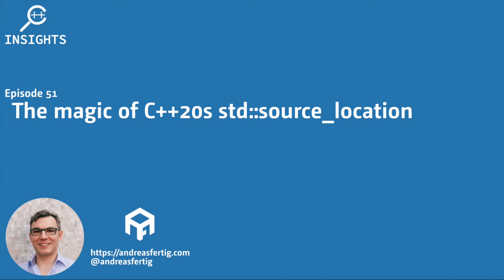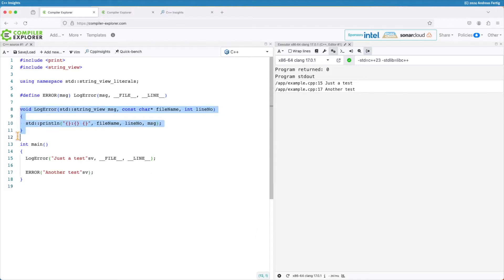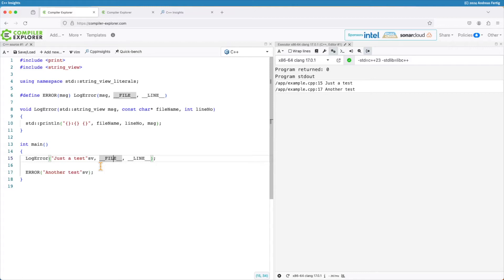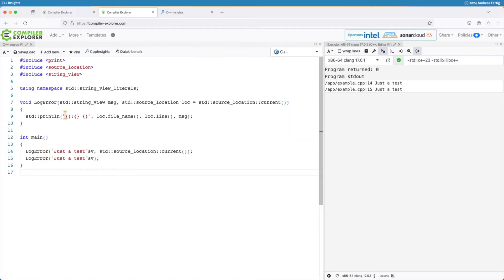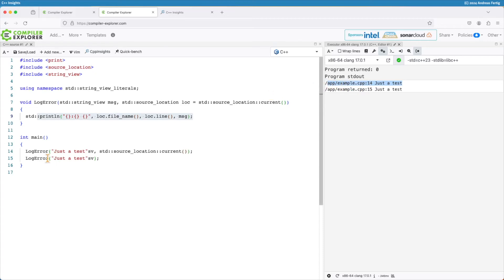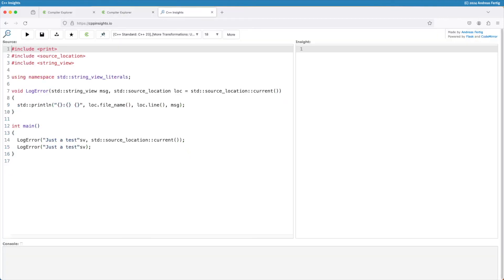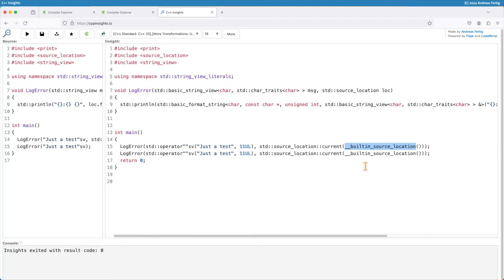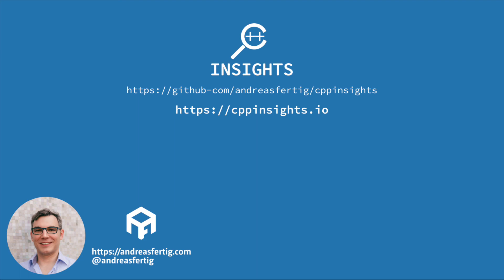C++ Insights - Episode 51: The magic of C++20s std::source_location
In this episode, you learn about std::source_location and how its static member function current works.

Talks

ANDREAS' BOOKS